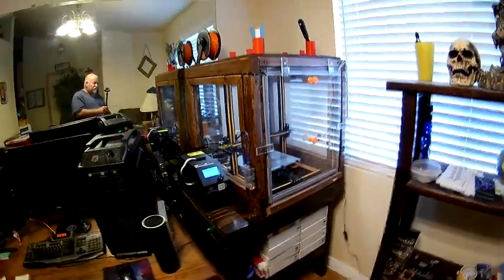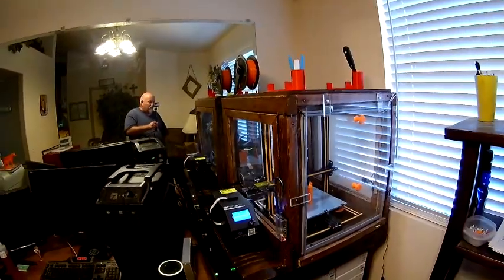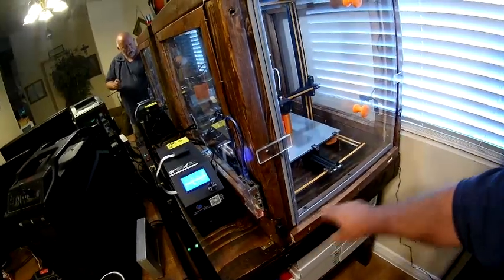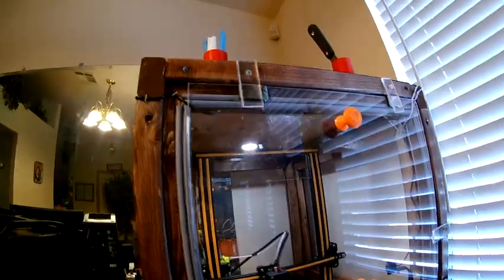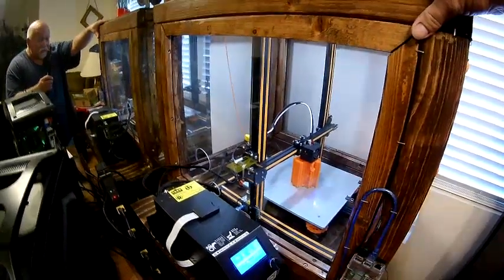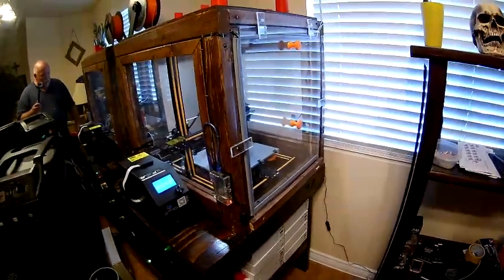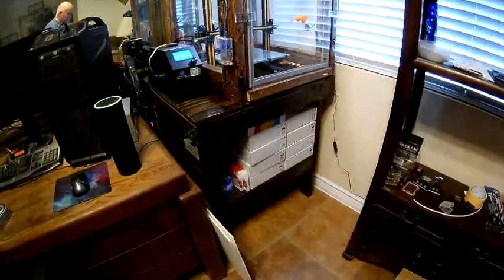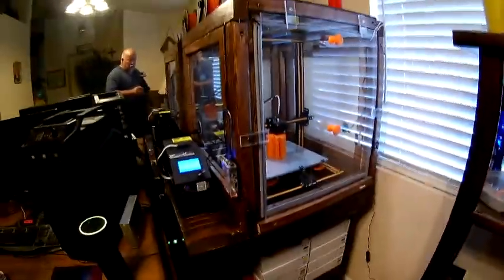3D Printer Enclosure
This is my take on a 3D Printer Enclosure
30 inches deep x 23 inches wide x 26 inches tall,plus plywood top.
Plywood for top 5/8 inch
2x3 studs for frame
1x2 trim for around plexi glass
1/4 inch plexi glass
3 inch wood screws for frame
2 inch wood screws for plexi frames
Wood glue
Weather striping,door seal
2 printed door knobs
Stain
Clear coat

Amazon USA

Amazon CA

Amazon UK

Amazon AU
amzn.to/2mdaRvb